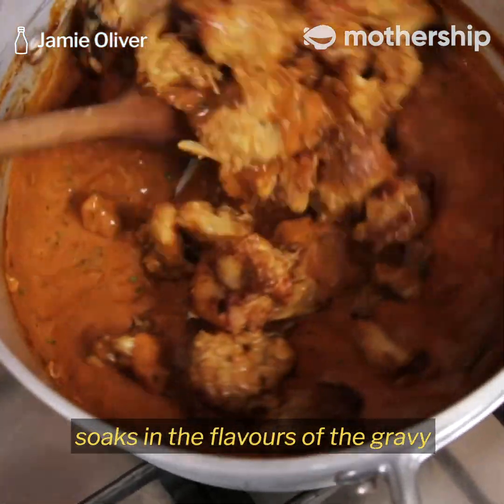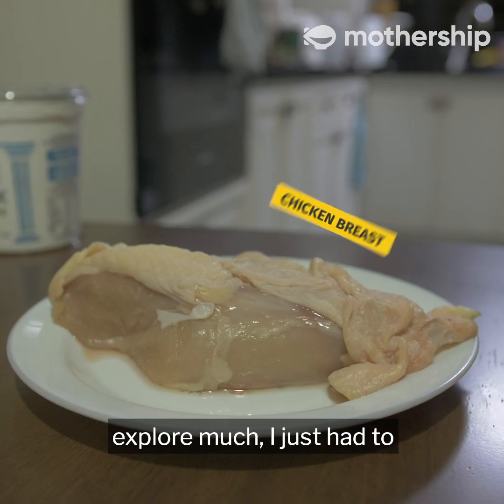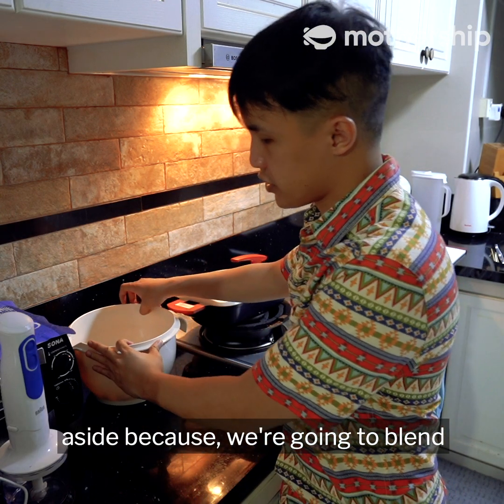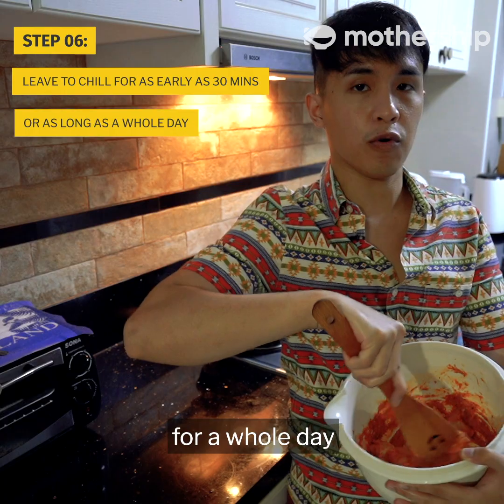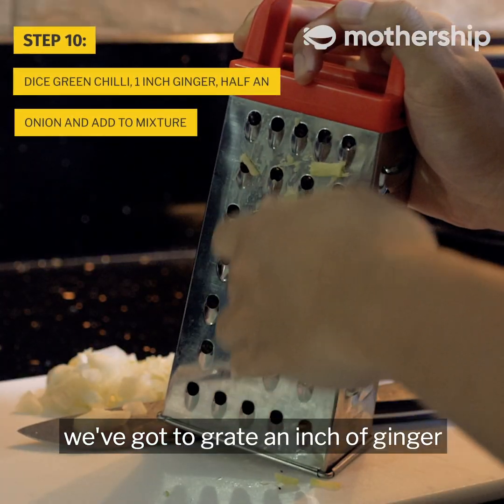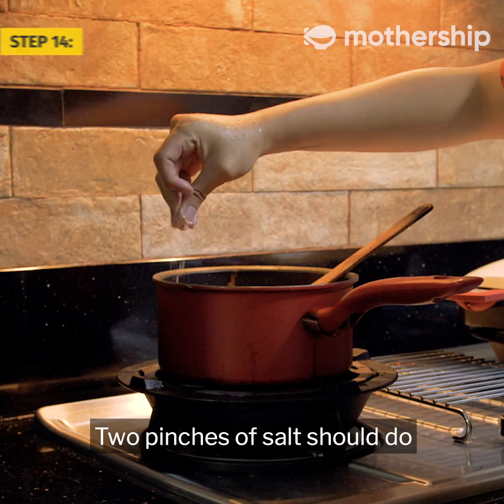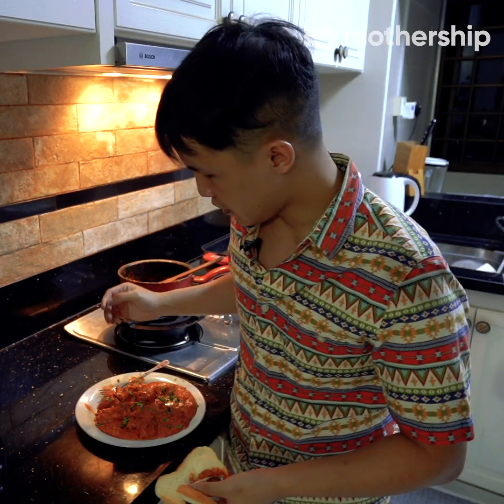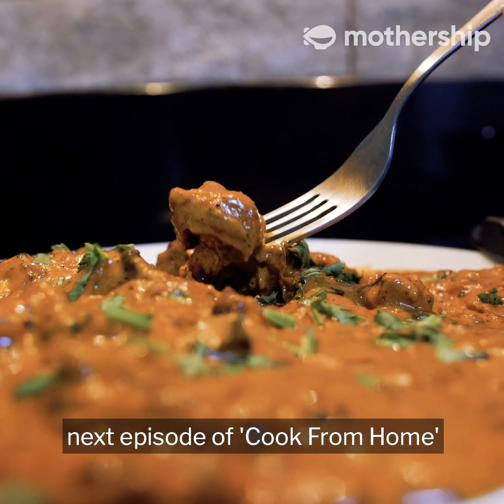Must Try Deepavali Butter Chicken Recipe | Cook From Home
Cook From Home is celebrating Deepavali!

In this episode, our amateur chef struggles with spices as he tries to make a pot of delicious butter chicken.